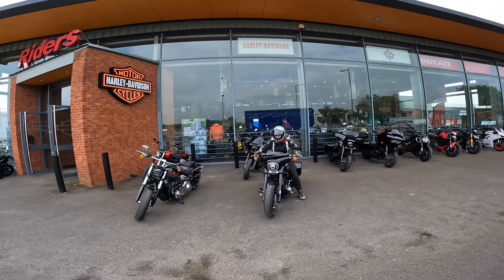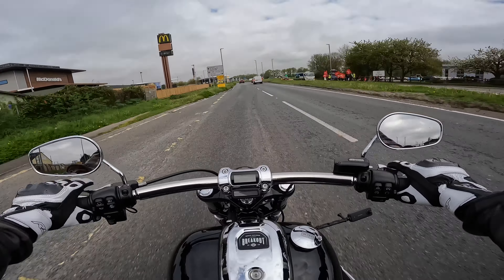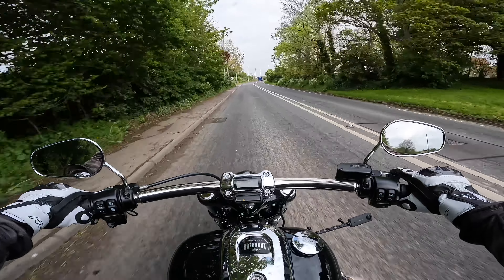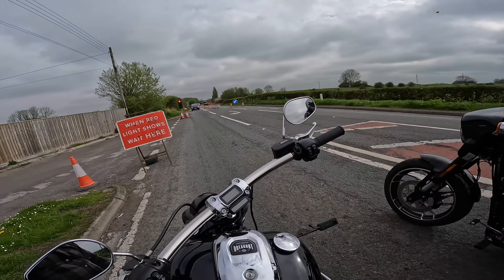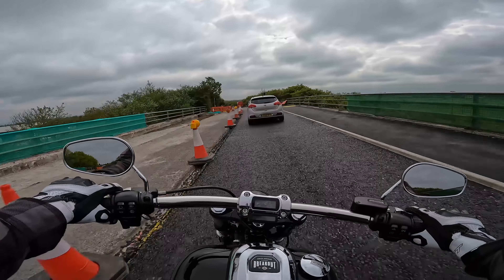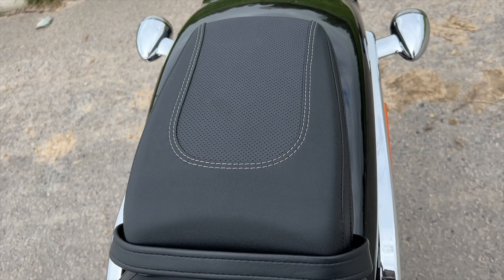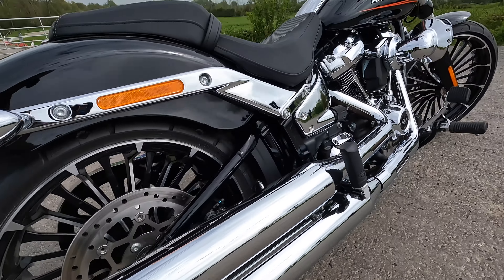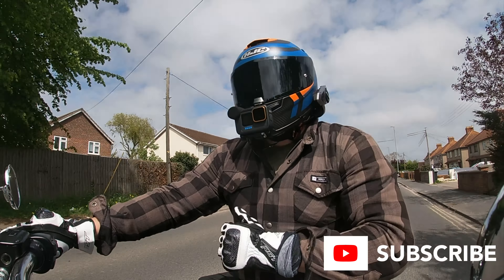Harley Davidson Breakout (FXBR) // FULL ride and Review // 4k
Is the Harley Davidson Breakout the King of the road? Lets see what it has to offer.

Thank you to Riders of Bridgwater. Their website is